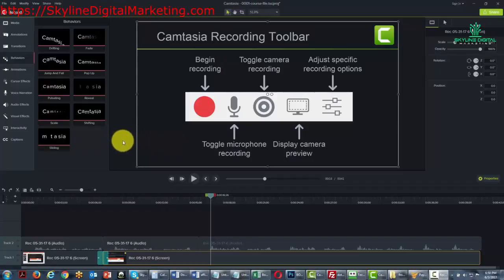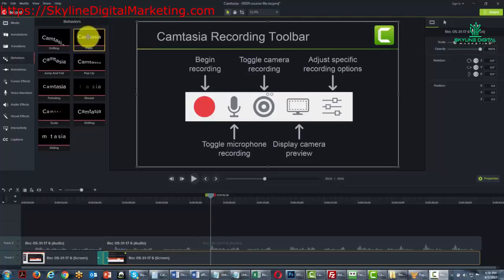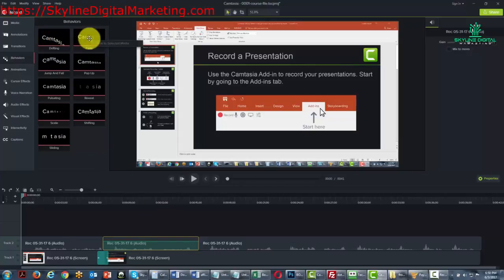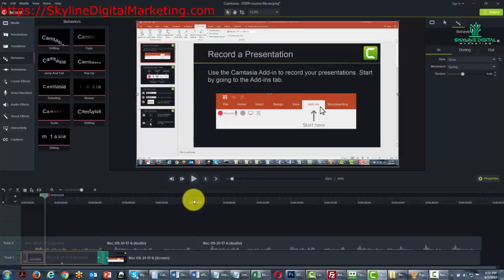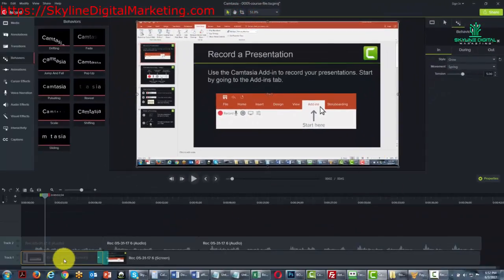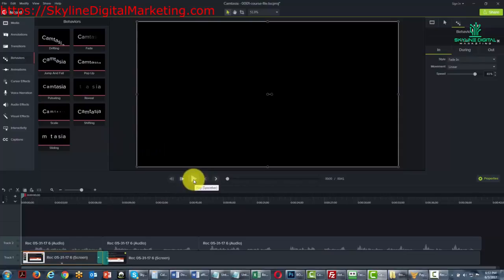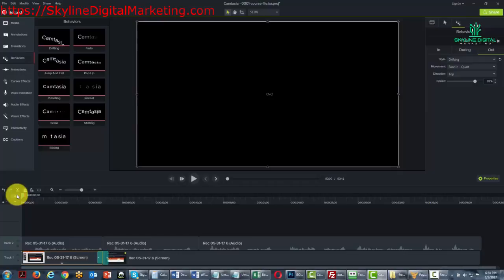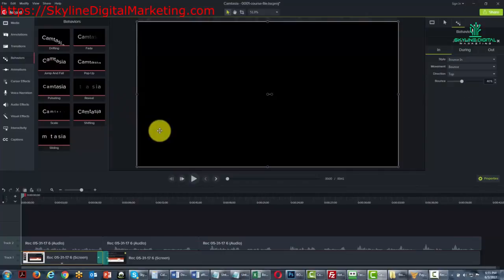Lesson 0019 Editing Screen Behaviors Tab